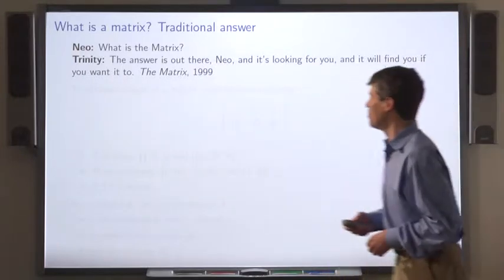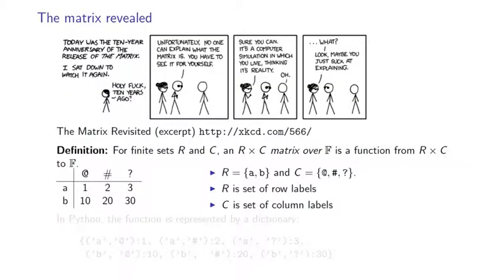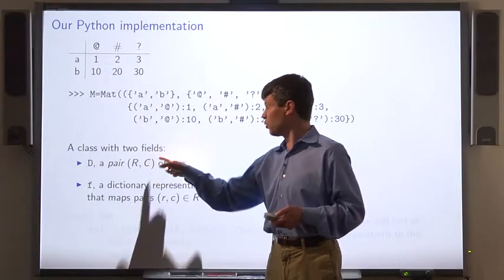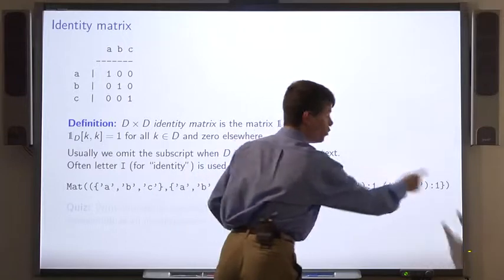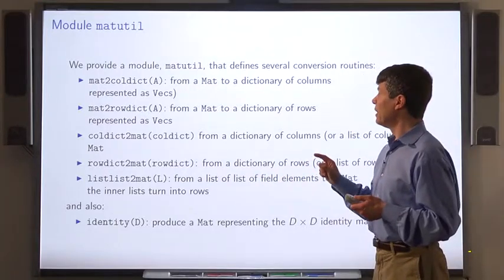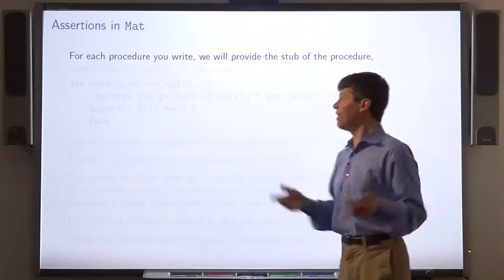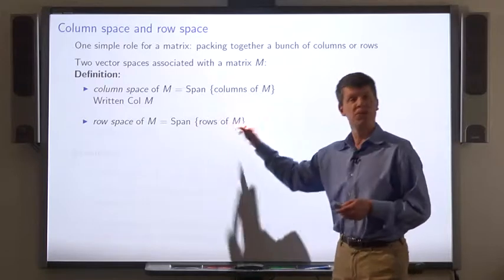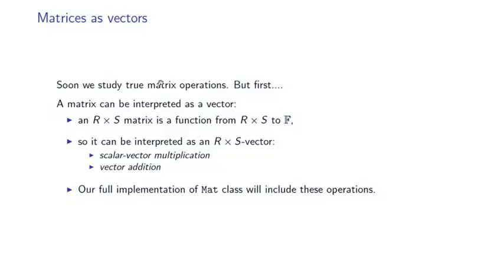3 0 The Matrix What is a matrix